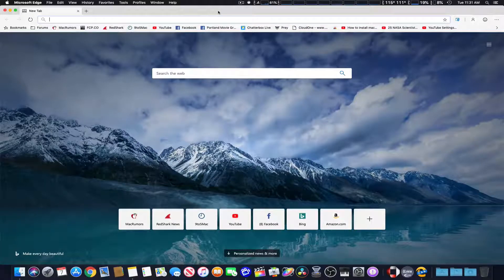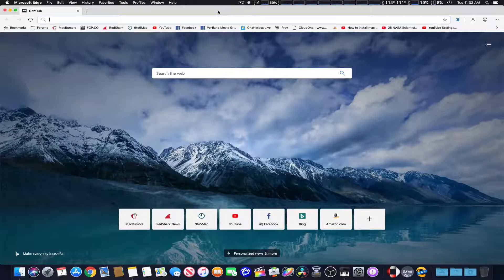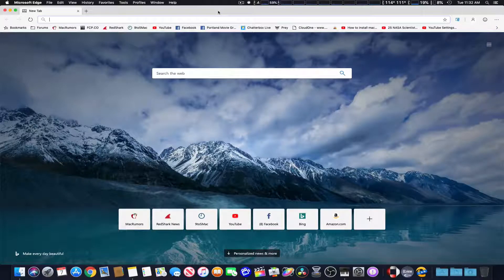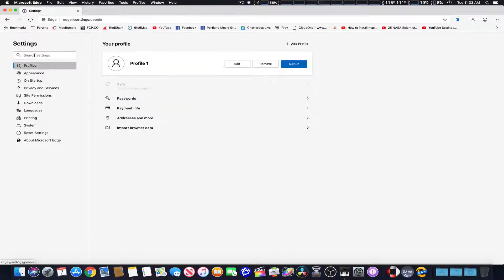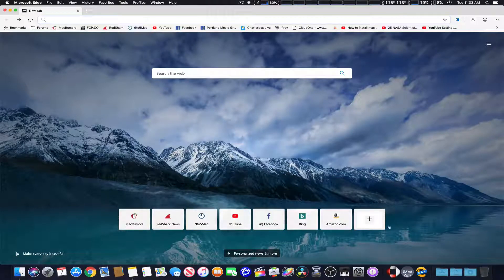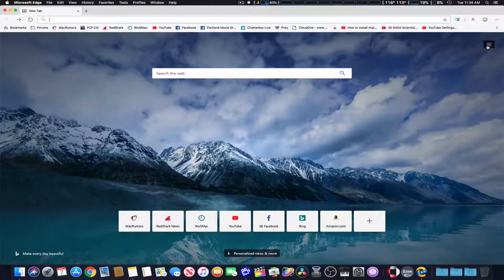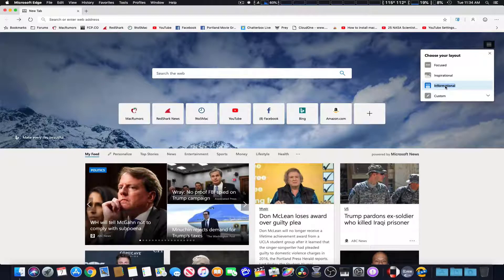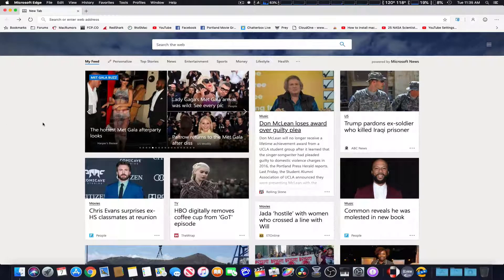Microsoft Edge leaked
The Microsoft Edge has been leaked showing some new features and user interface.